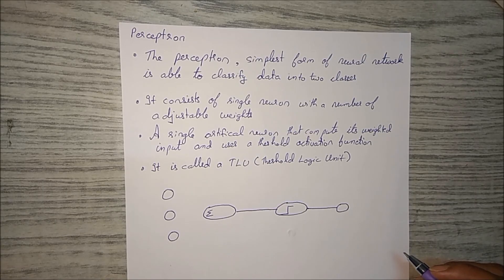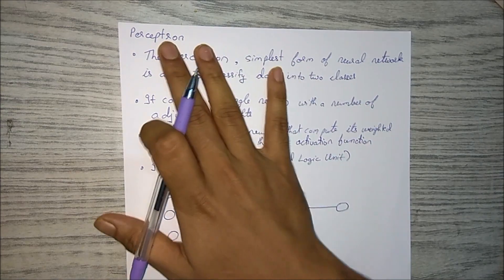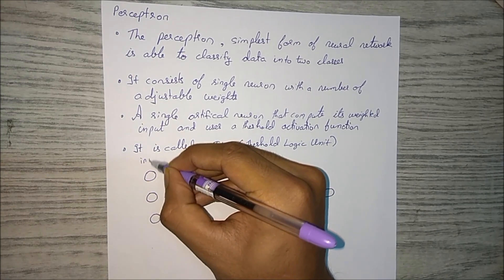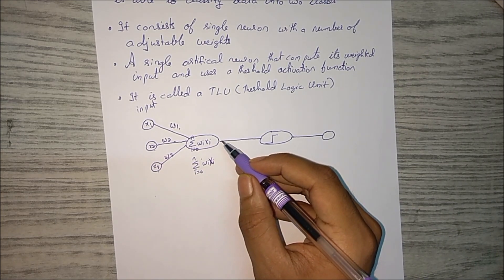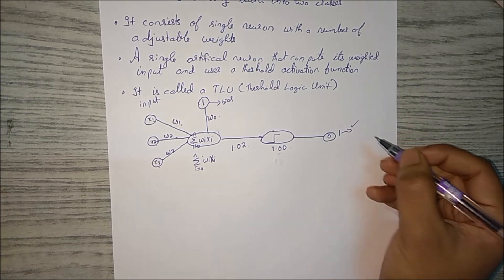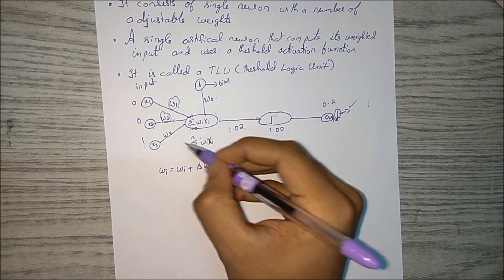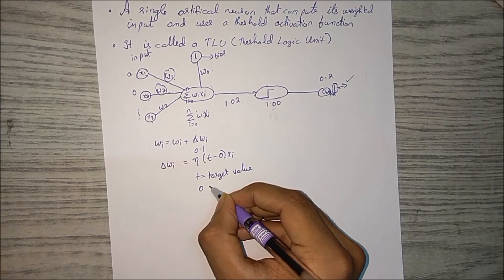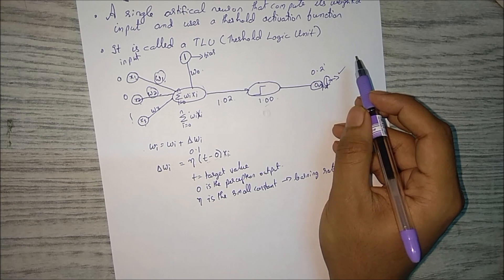Single layer Perceptron neural network